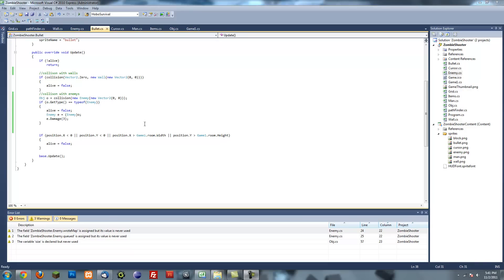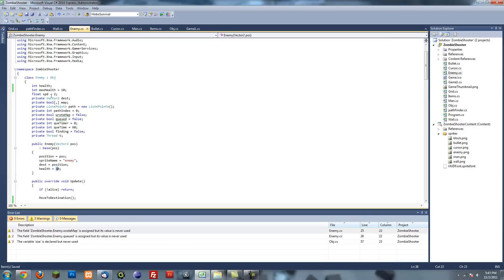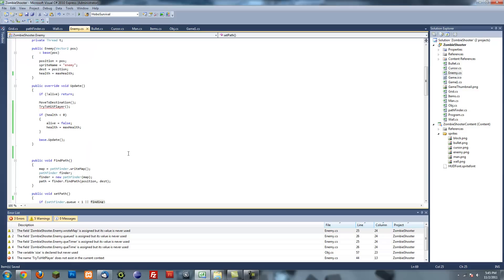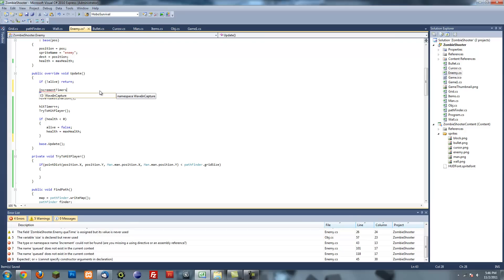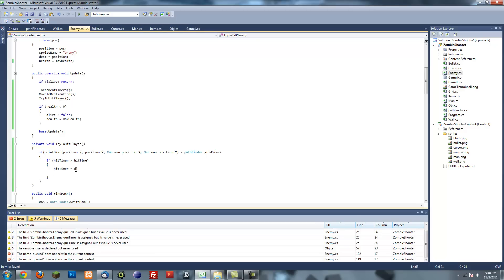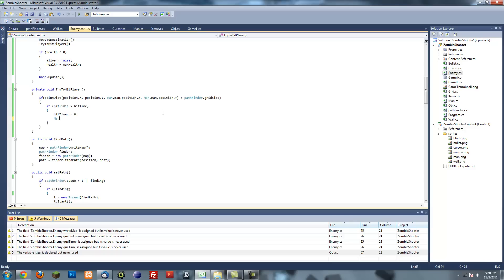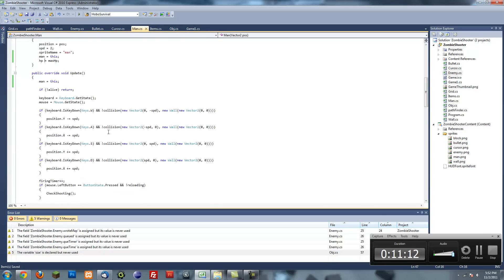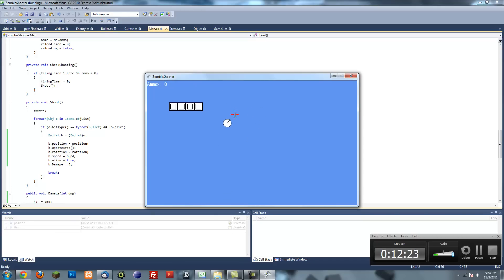How to Make a Game in XNA (part 16) - Fixing Bullet Collisions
In this tutorial we fix the enemy spawner and we add an animation function.